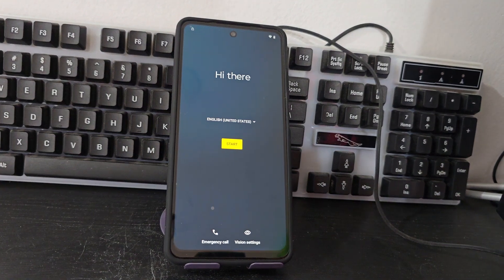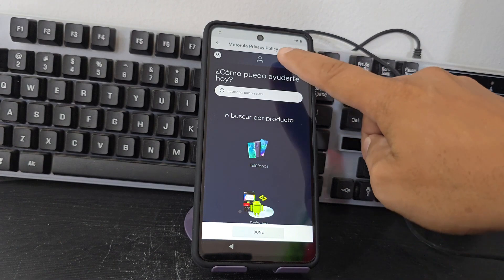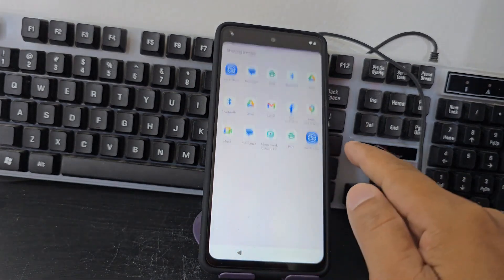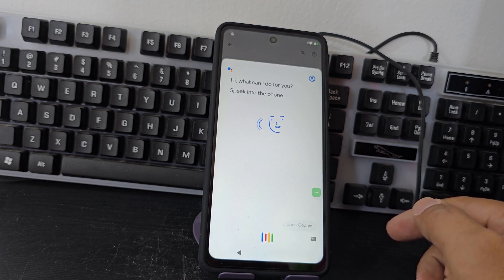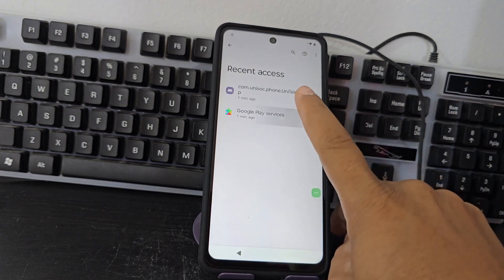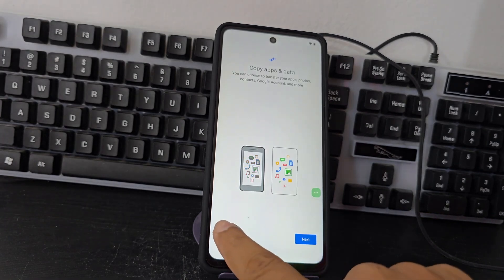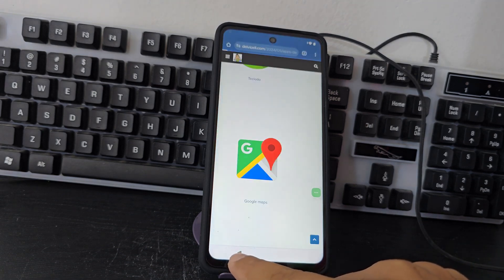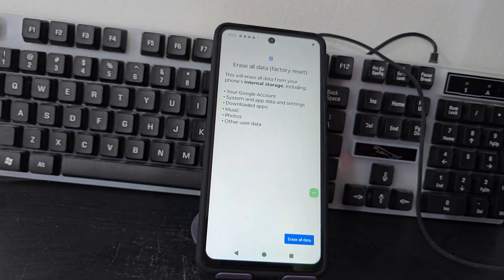WITHOUT PC ANDROID 16 - 15 - 14 - Motorola frp bypass account google unlock without pc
Motorola frp bypass account google unlock without pc ANDROID 15 - 14
how to bypass google account verification (frp lock) on motorola,

#1 WITHOUT PC FRP ANDROID 16-15

#2 WITHOUT PC FRP ANDROID 16-15-14

#4 WITHOUT PC FRP BYPASS

#5 WITHOUT PC FRP BYPASS